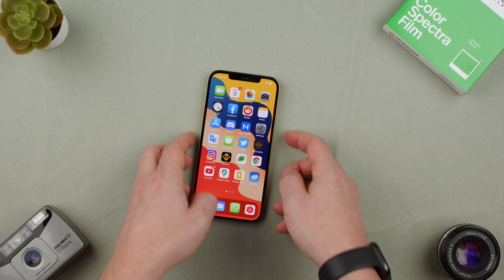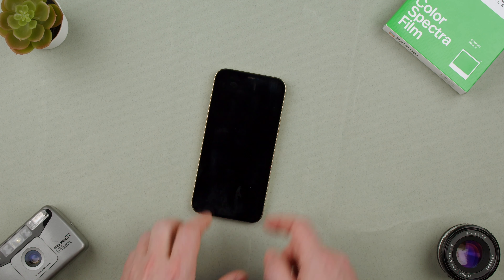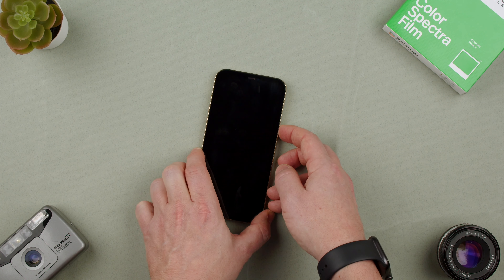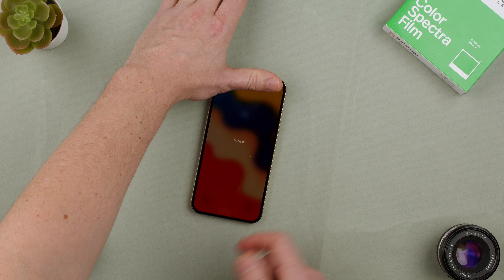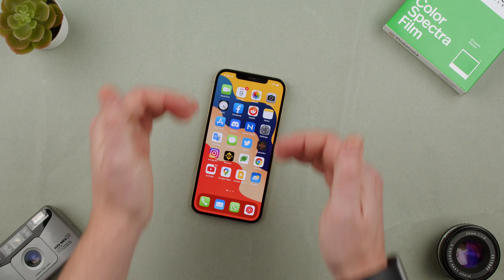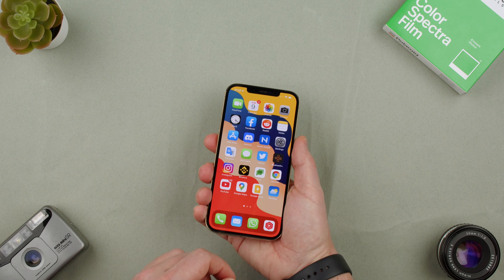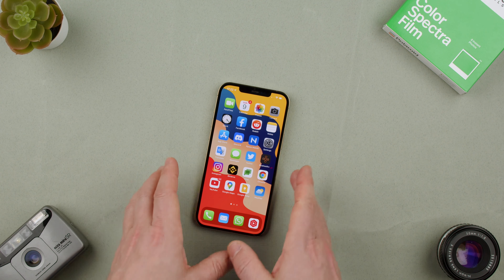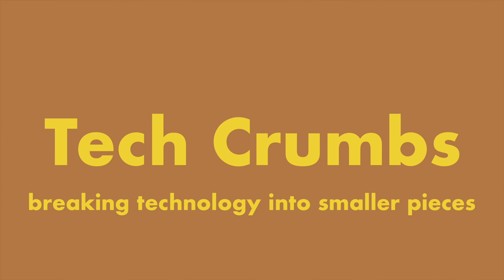How to Unlock Screen on the iPhone 12 Pro Max || Apple iPhone 12 Pro Max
Quick video on how to unlock screen on the Apple iPhone 12 Pro Max. Make sure the phone has battery if not it wont work.